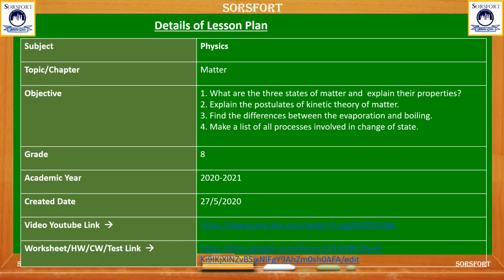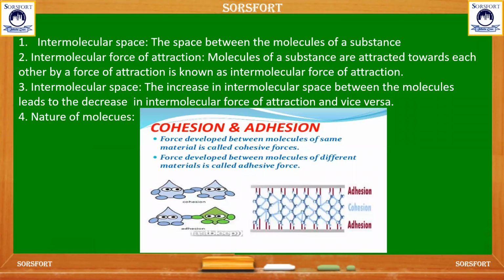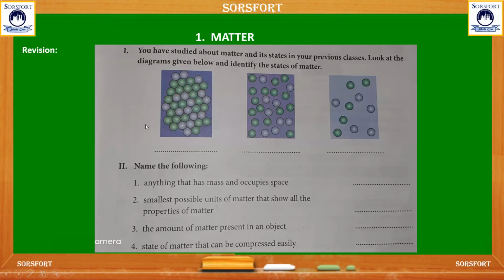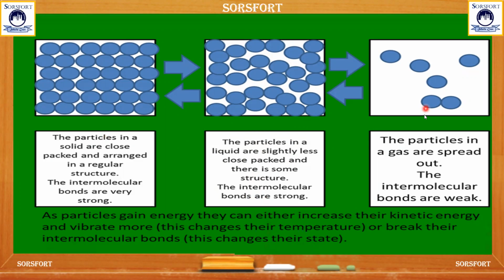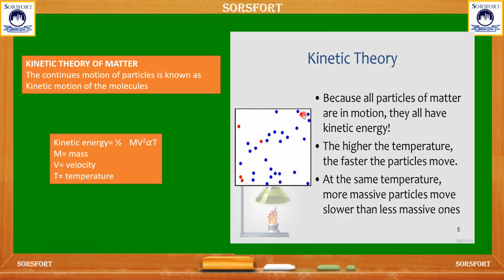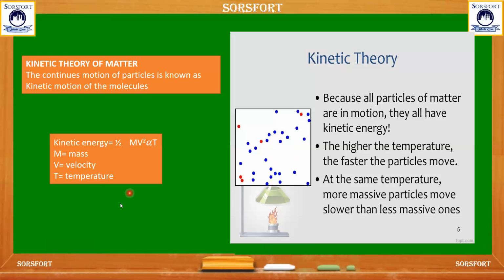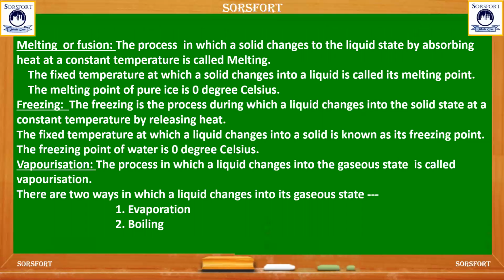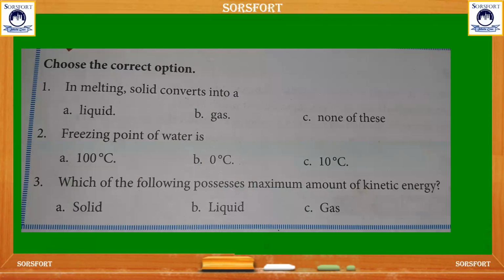Ch: 1 Matter